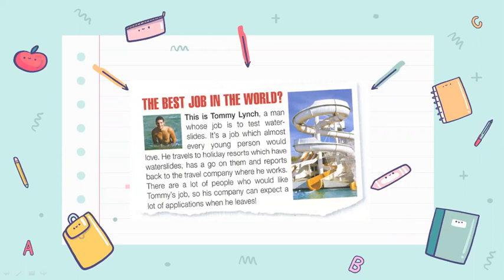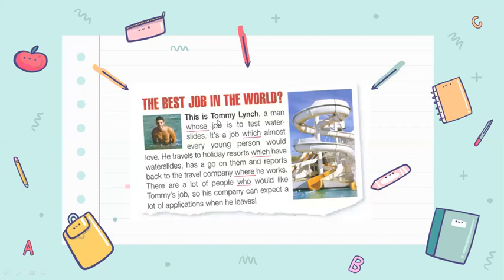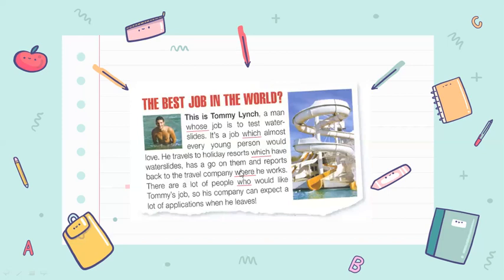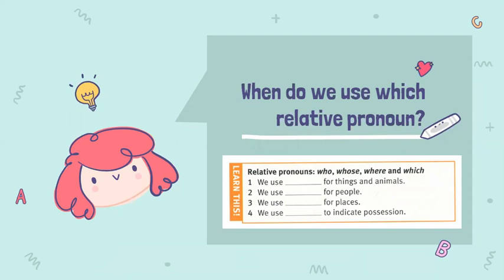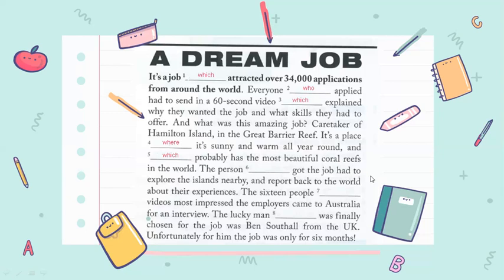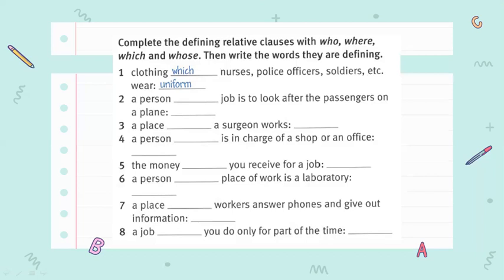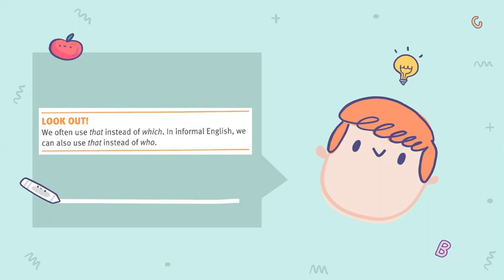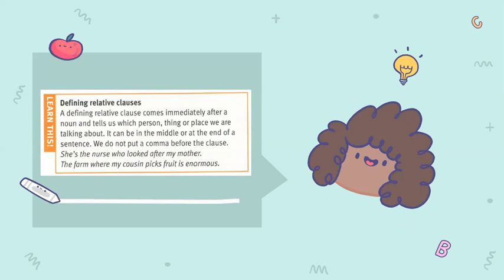Engleski_2. razred srednje škole_Unit 3_A Good Job_3.B. Defining Relative Clauses_Izabela Šegedin